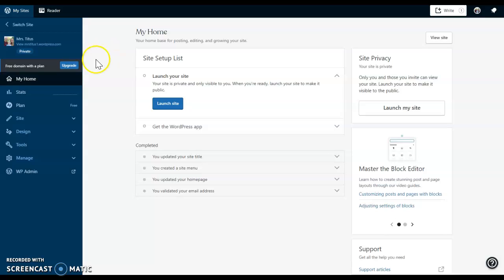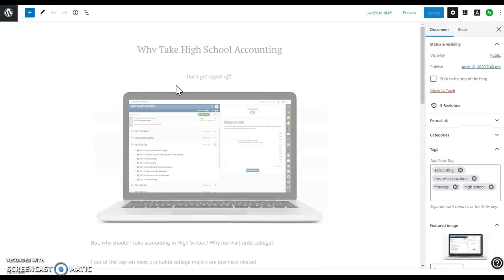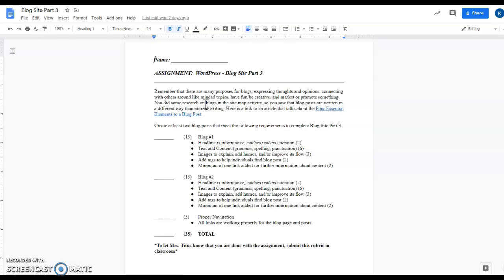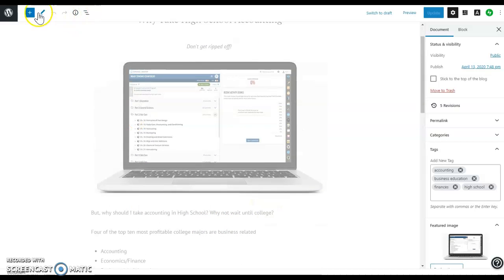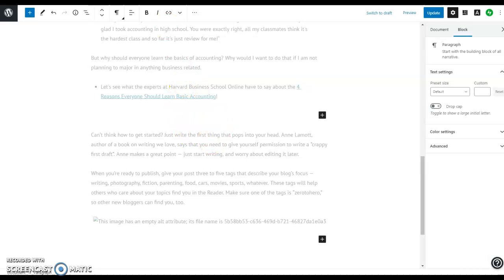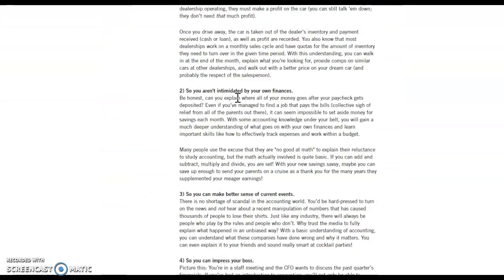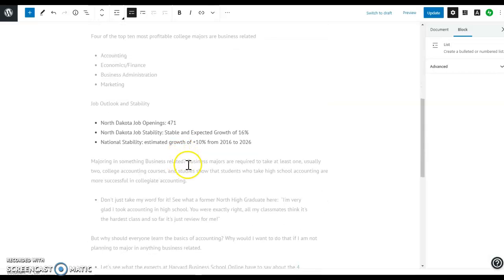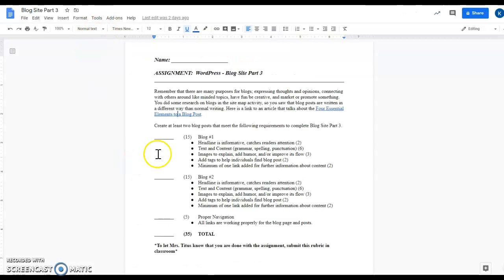WordPress Instructions 3